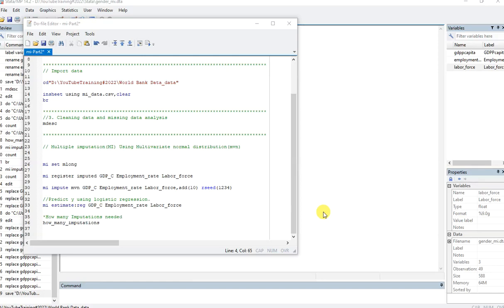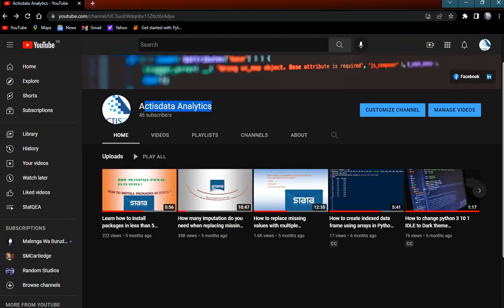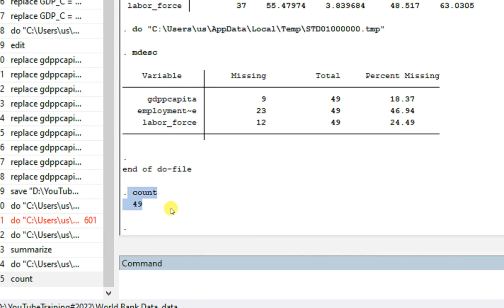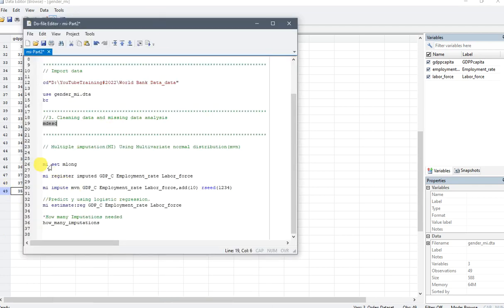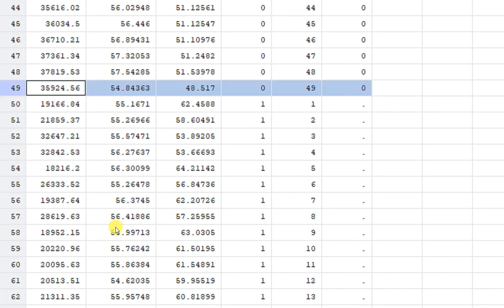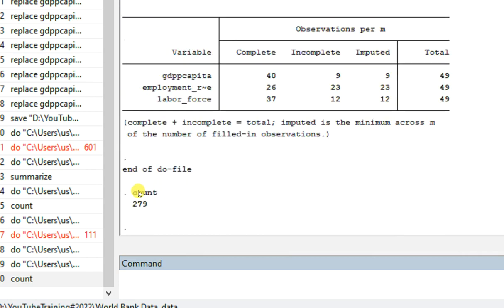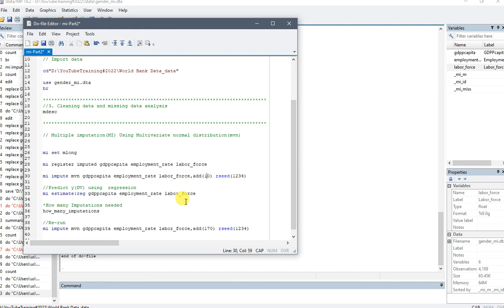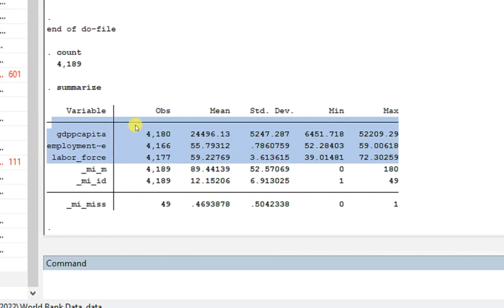Data analyst portfolio project 3|Changes after multiple imputation in STATA|Part 3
In this video, I have explained what exactly happens to the data after fixing the missing values with multiple imputations. In summary, when using multiple imputations new observations are added to the data but the number of variables remains the same. Watch the video for full illustrations.